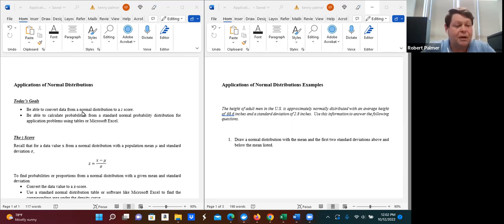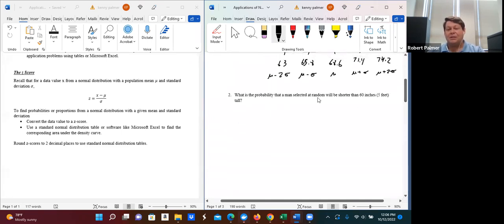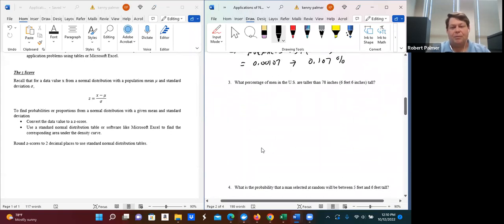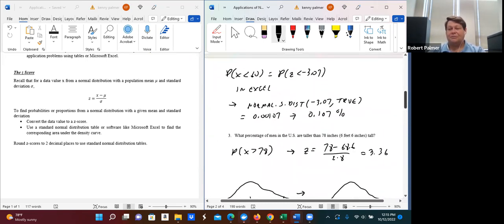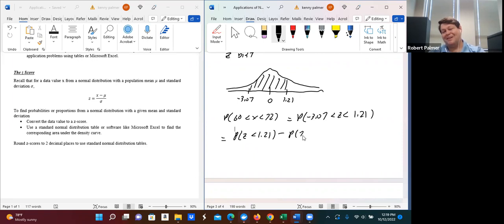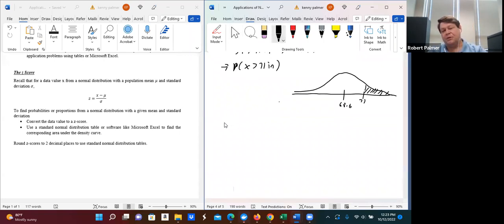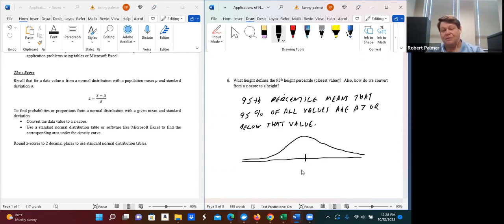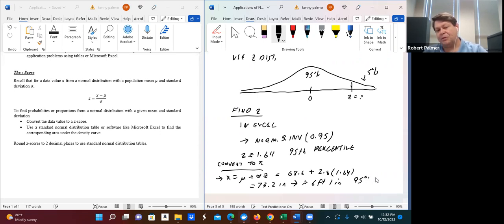Applications of Normal Distributions